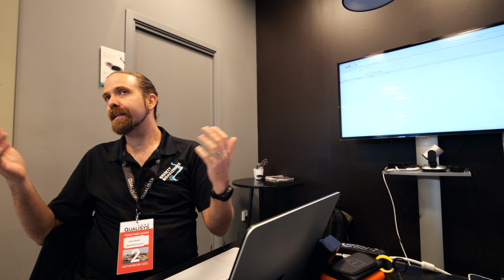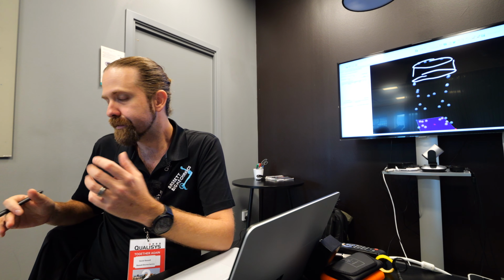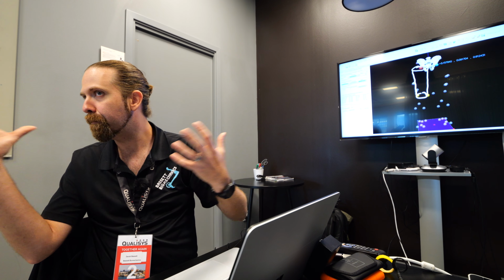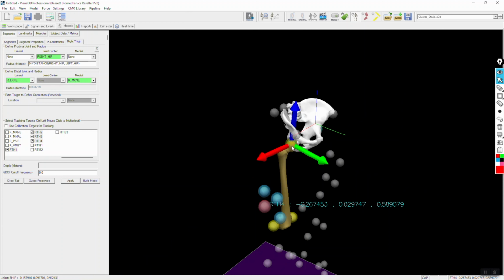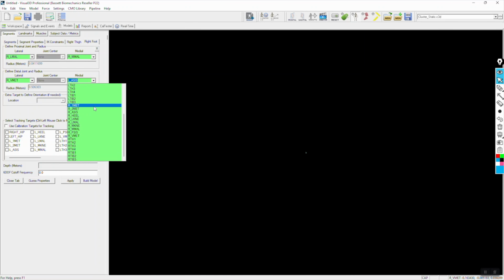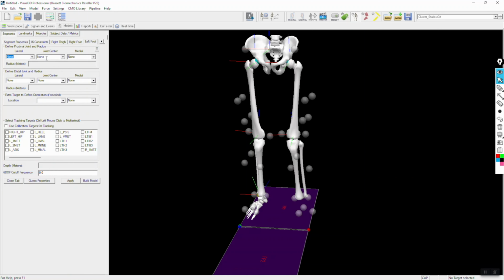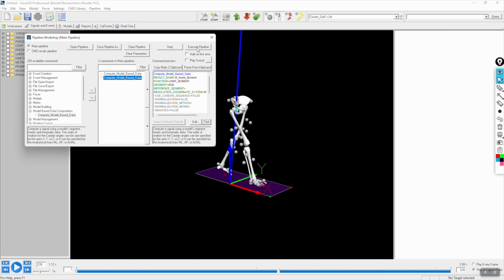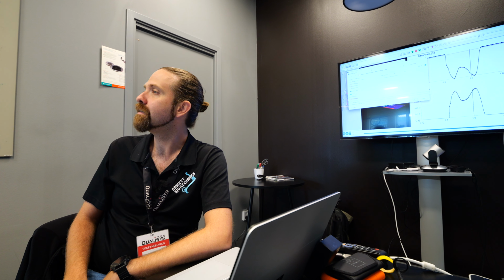Visual3D Workshop - Build a biomechanical model and a pipeline in 20 minutes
Enjoyed offering a Visual3D workshop at the Qualisys User Group Meeting in June of 2022. It was a great way to quickly show how to build a biomechanical model and a pipeline in 20 minutes.

We used data and methods we teach in Visual3D Basics. To see what more you can do with biomechanical calculations, reports, and pipelines, continue learning